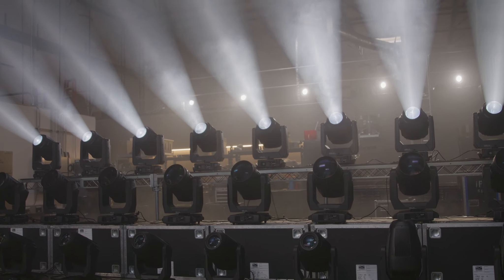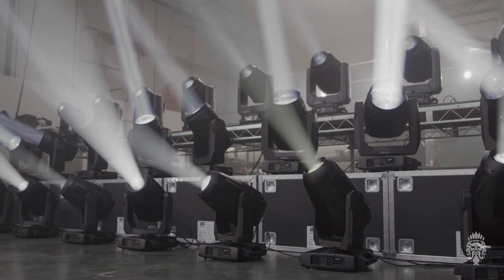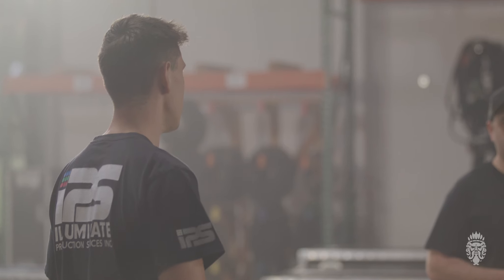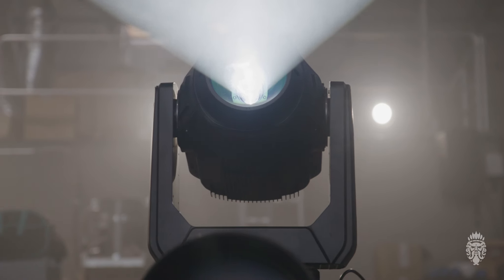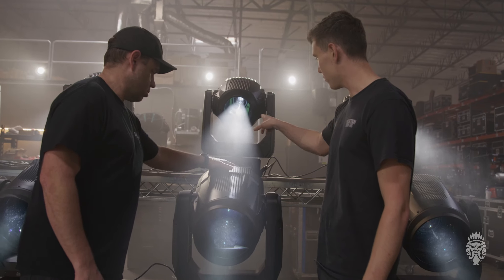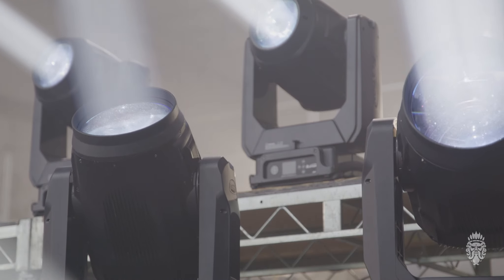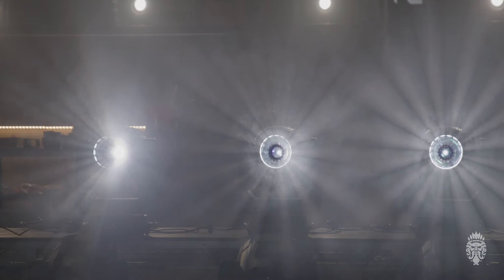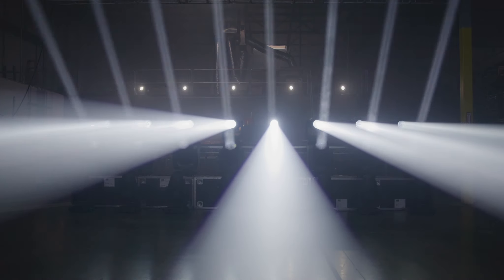IPS Highlights The Dynamic Proteus Series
Lighting designers are expected to be creative, versatile, and innovative. Elation’s industry-renowned Proteus series provides various options catering to designers' needs.

From the weather-resistant ProteusHybridMax to the powerful beam of the ProteusExcalibur and the robust profile light of the ProteusLucius, designers are always equipped to wow their audiences in any setting.

In the first video of this four-part series, veteran production company IPS highlights their favorite features of the Proteus series. They demonstrate how the versatile Excalibur, Hybrid Max, and Lucius fixtures enable them to excel in their craft, showcasing these lights' practical benefits and impressive performance.